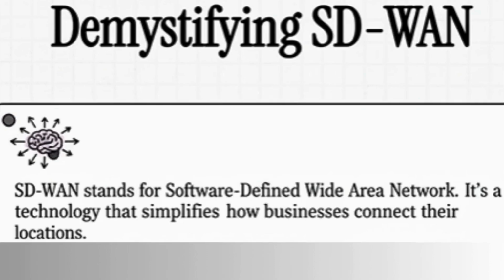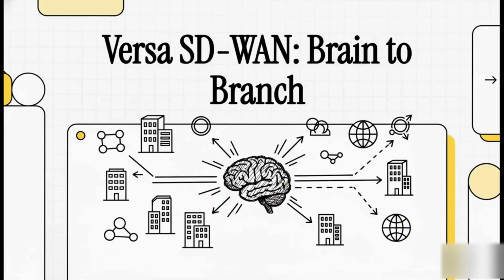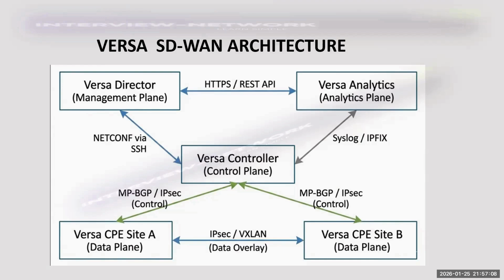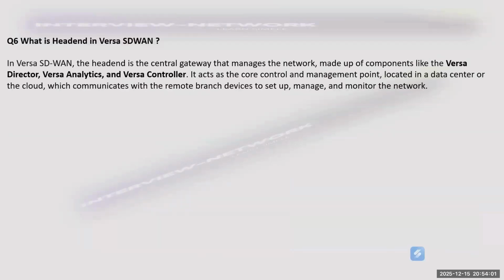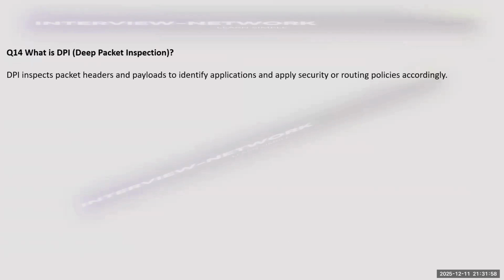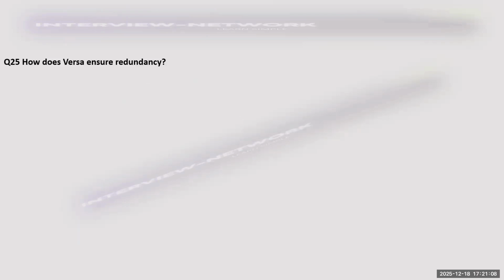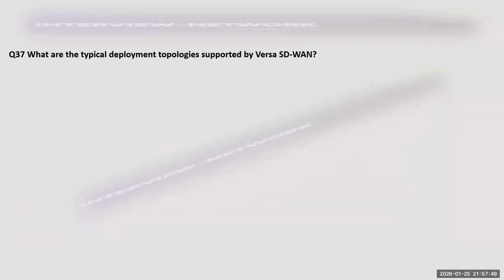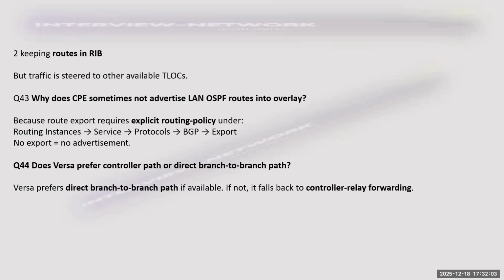versa sdwan question answer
Versa SD-WAN Interview Questions & Answers (L1 / Freshers) | MUST WATCH

Facing a Versa SD-WAN interview and feeling confused?
This video will clear everything you need to crack L1 SD-WAN interviews with confidence.

We cover most-asked Versa SD-WAN interview questions with simple, fresher-friendly explanations—exactly the way interviewers expect you to answer.

🎯 In this video, you’ll master:

✅ What is Versa SD-WAN (easy explanation)
✅ Underlay vs Overlay (interview ready answer)
✅ Versa Controller, Director & Analytics roles
✅ Control Plane vs Data Plane (cleared in minutes)
✅ Real L1 & Fresher interview questions
✅ Common mistakes candidates make in interviews

🔥 Freshers preparing for first networking job
🔥 L1 Network Support / NOC Engineers
🔥 Engineers switching to SD-WAN roles
🔥 Anyone preparing for Versa Networks interviews

🏆 Why this video works:

✔ Interview-focused (not theory overload)
✔ Simple language, clear concepts
✔ Real-world SD-WAN understanding
✔ Perfect last-day interview revision

👉 Watch till the end and go INTERVIEW-READY.

versa sdwan
versa director
versa controller
versa anayltics
versa cpe
versa sdwan tyraining
how versa sdwan work
what is versa sdwan
troubleshoot versa sdwan
versa sdwan
versa sdwan interview questions
versa sdwan l1 interview
versa sdwan fresher
sdwan interview questions
sdwan l1 interview questions
sdwan fresher interview
versa networks sdwan
versa sdwan tutorial
versa sdwan basics
versa sdwan for beginners
network engineer interview
networking interview questions
sdwan interview preparation
l1 network engineer interview
fresher network interview
sdwan questions and answers
versa sdwan training
versa sdwan explained
interview network
network interview
it interview questions
cisco interview questions and answers
sd wan interview questions and answers
cisco aci interview questions
cisco ise interview questions
system work interview questions
networking practical interview questions
computer networks for sde interview
network engineer scenario based questions
ccna interview questions and answers
interview questions in company
data centre engineer interview
senior network engineer interview
networking jobs
ccna interview
sdwan jobs

Our channel publishes videos on Cisco courses, Firewall courses along with Cloud and security courses. I have over 15 years of industry experience in prestigious companies like Accenture,
British-Telecom, HCL.  We offer a plethora of entry-level to advanced-level Cisco Network-Interview questions that helps individual to prepare for the interview on each topic related to Networking.